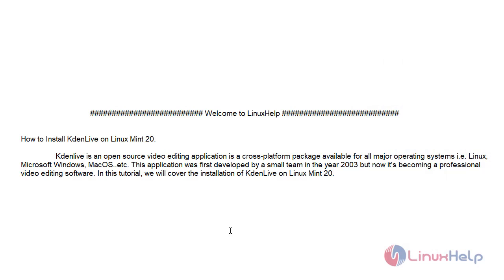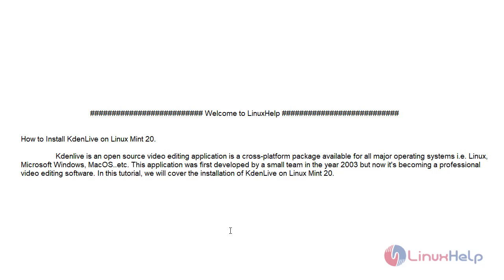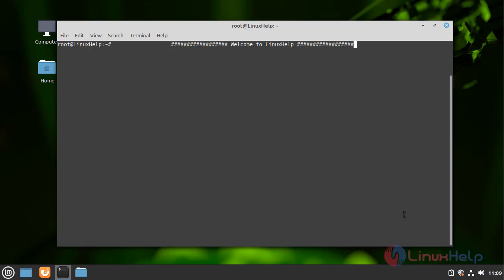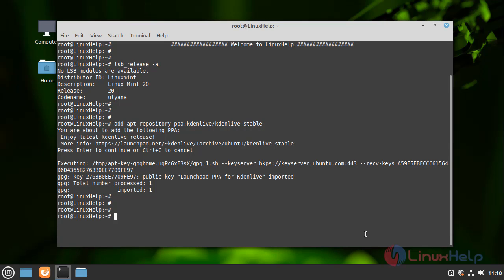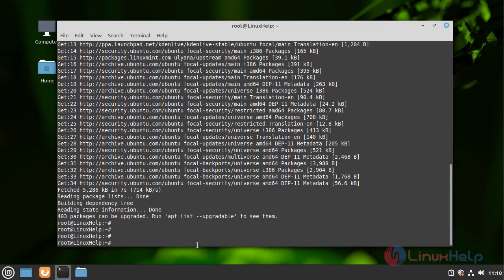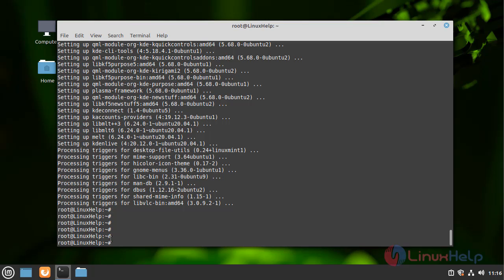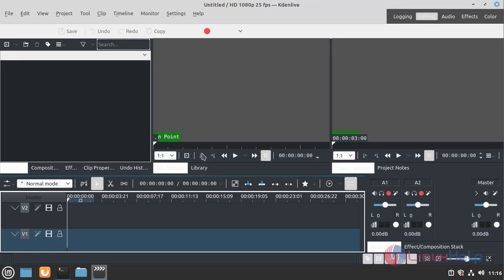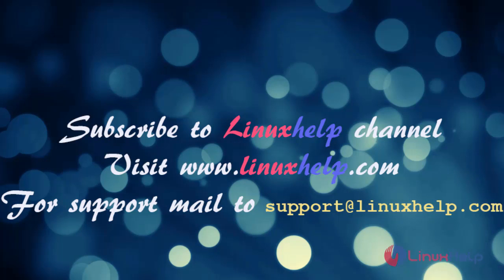How to Install KdenLive on linux Mint 20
Kdenlive is an open-source video editing application that is a cross-platform package applicable for all major OS including Linux, Microsoft Windows, macOS, etc. It was first developed by a small team in the year 2003 but now it's becoming a licensed video editing software.